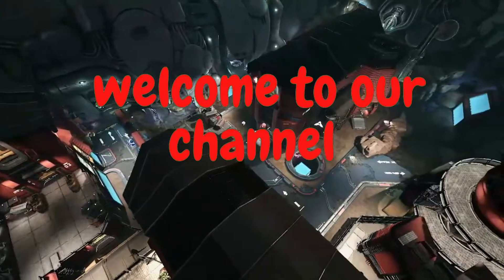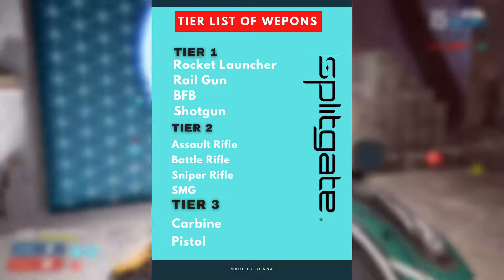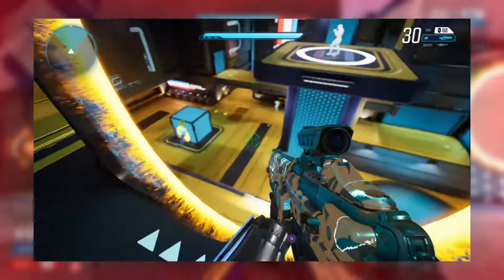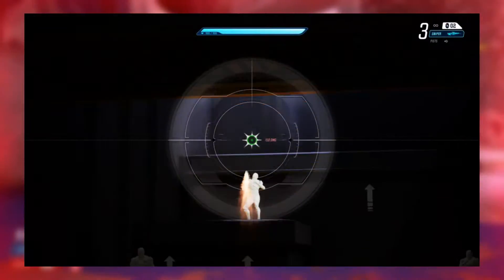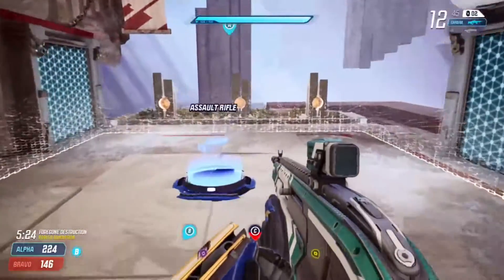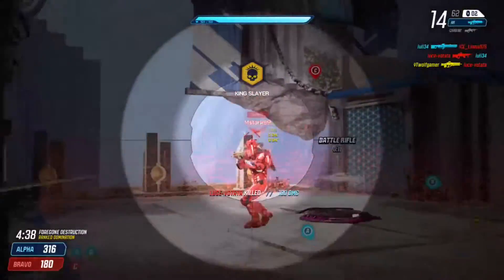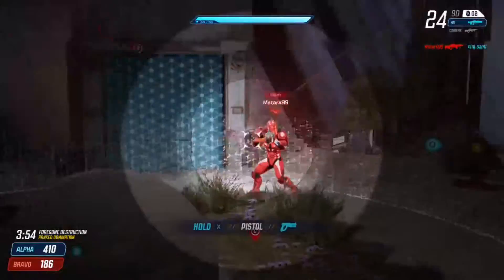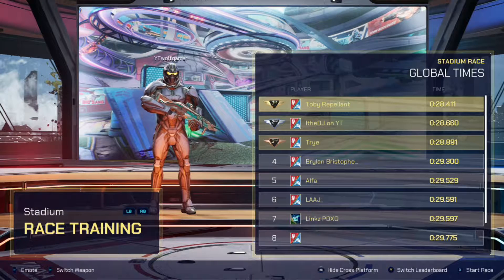GAME-WINNING SPLITGATE TIPS😮 ( 🛑that you MUST know🛑 )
GAME-WINNING SPLITGATE TIPS

HEY GAMERS, 😀
in this video I showed you guys the best tips to win more games in SPLITGATE.
Hope you gamers enjoyed it and learned something, if you did please make sure to like the video

some of the content are taken form the channels,